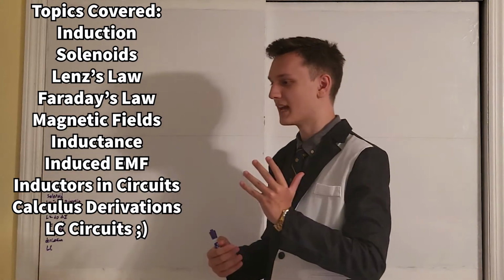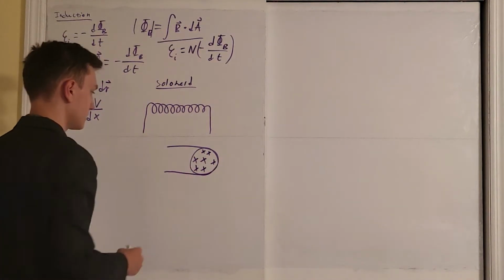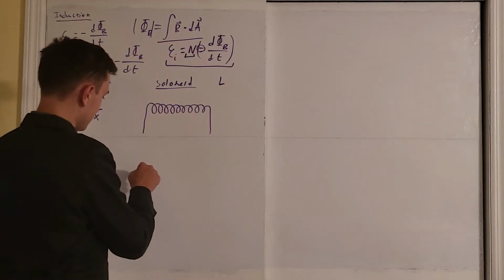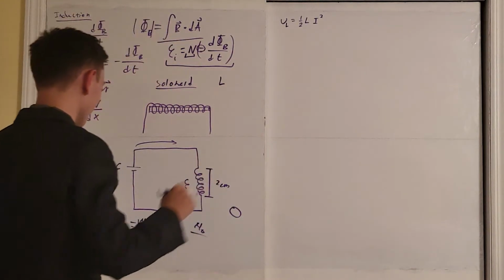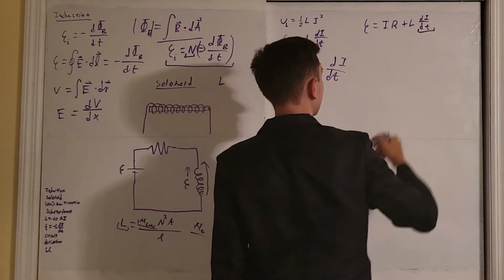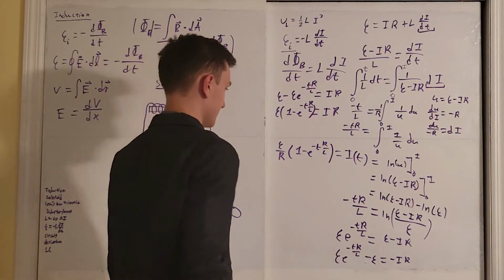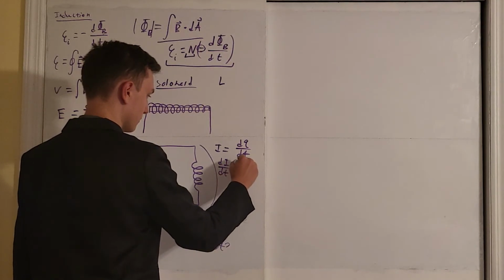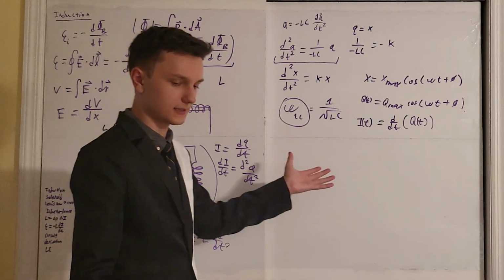AP Physics C Electricity and Magnetism Unit 6 - Induction - Solenoid - LR & LC Circuits - Current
Before you watch this video all about AP Physics C Electricity and Magnetism, make sure you actually pass a calculus class. I will be available in my discord server whenever you guys need extra help with AP Physics C or any other AP exam for that matter. I took them all. If you need AP practice questions, study guides, private tutoring, or anything else, we can work something out. Never be afraid to message me or reach out to my fantastic community on Discord.

We are going to master things like Electromagnetic induction, magnetic field, magnetic flux, induced current, induced EMF, Lenz's Law, Faraday's law, solenoids, inductance, Inductors in circuits, LC Circuits, LR Circuits, and a whole bunch of other calculus and physics topics. There is a very good reason that they make you take calculus before physics.